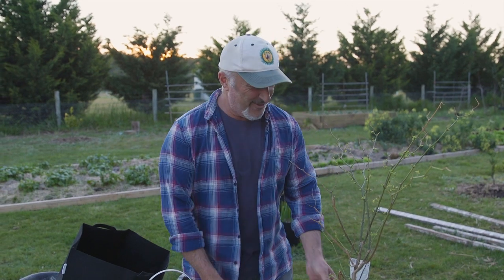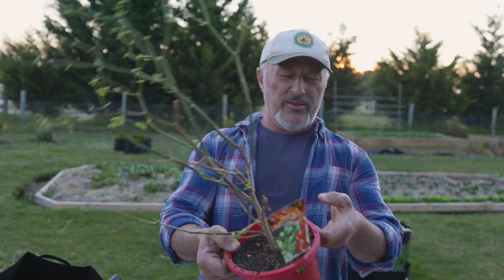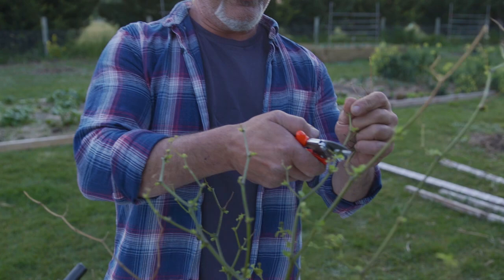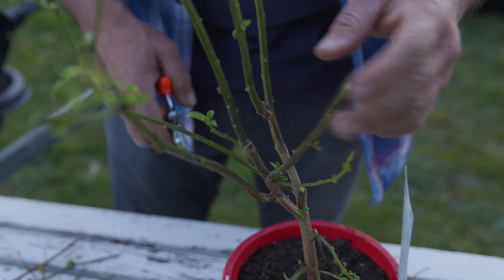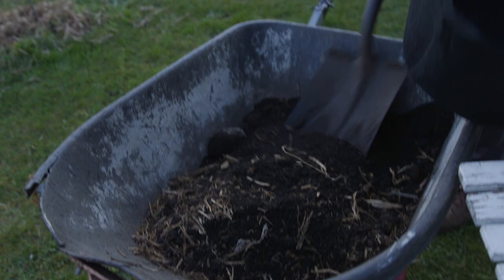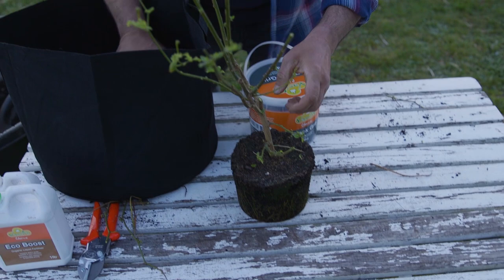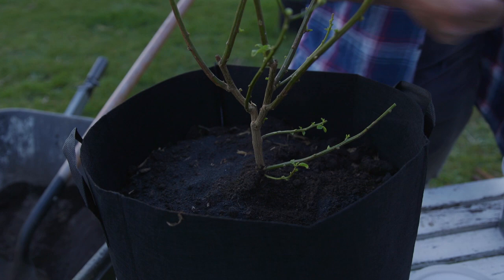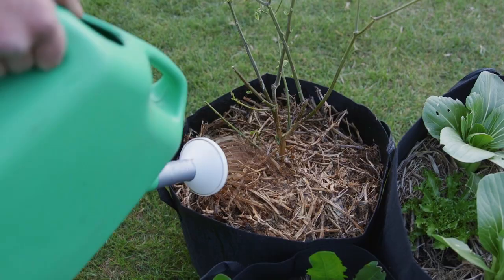Pruning and repotting chilli plants